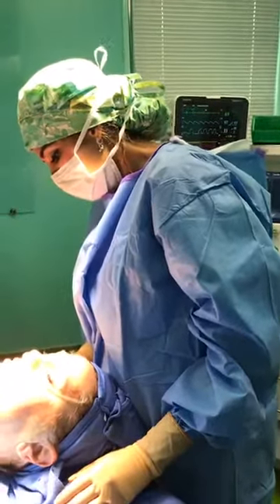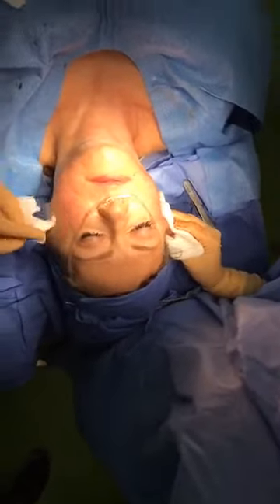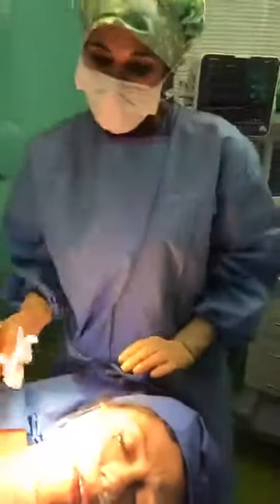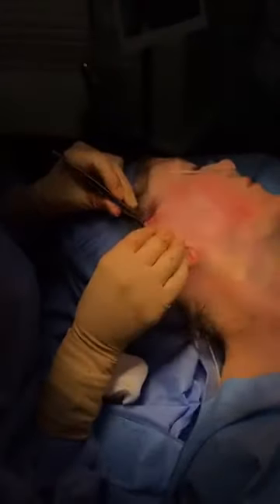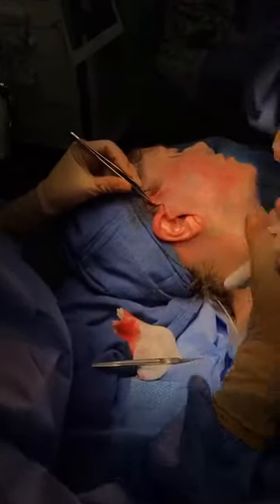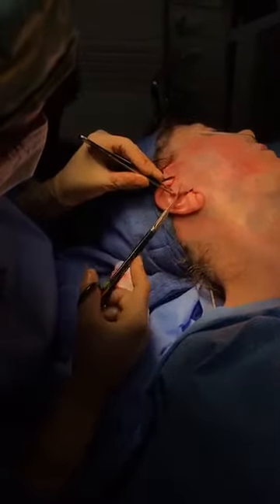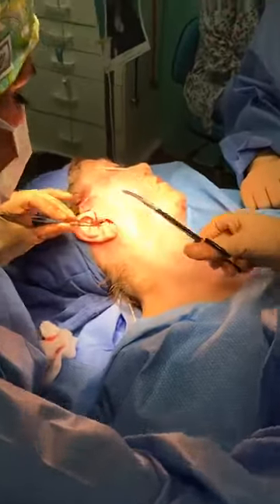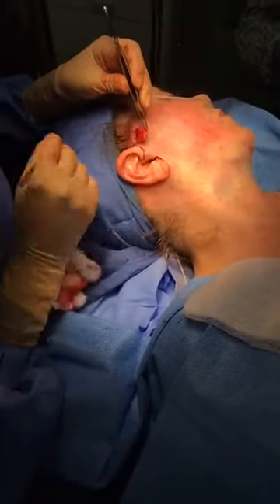Mini Facelift at Petro Facial Plastic Surgery & MedSpa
This patient is getting a Petro Petite Lift (Mini Facelift) to correct her sagging jaw line. There comes a time where filler can no longer correct without making the jaw look square. See the difference a mini facelift can make...

Melanie Petro is a board certified facial plastic surgeon in Birmingham Alabama.